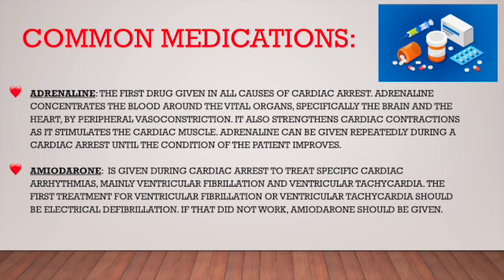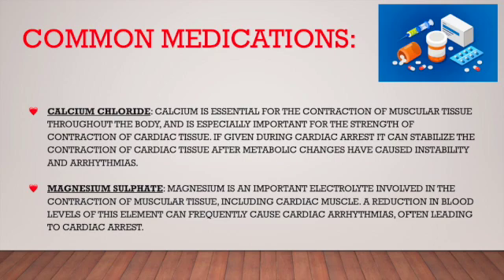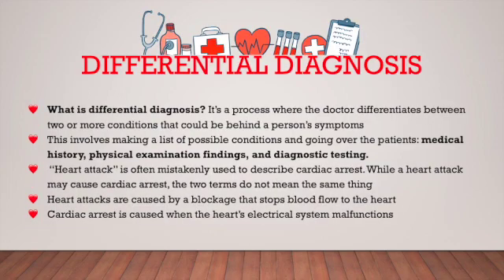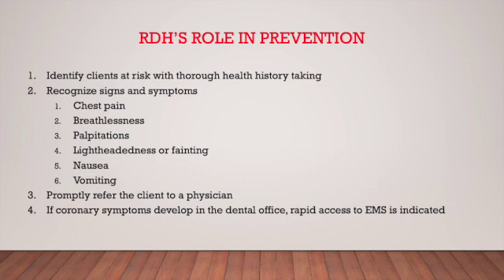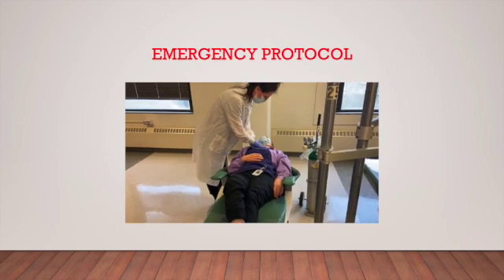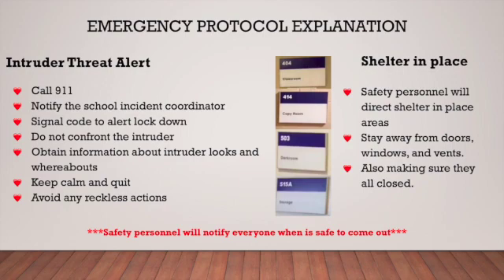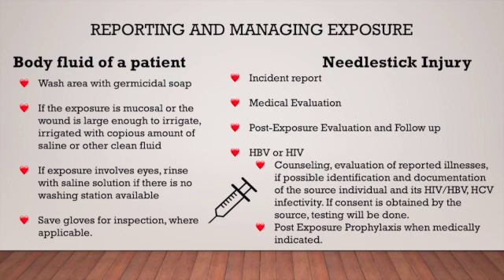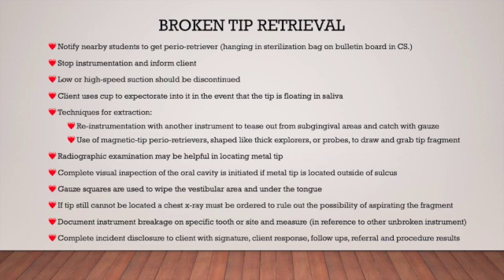Medical Emergency Grey Group - Cardiac Arrest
Cardiac Arrest Medical Emergency Video - Grey Group (Jillian Thaler, Rama Gbyli, Mioskeiry Espinal, and Olesya Kozak).